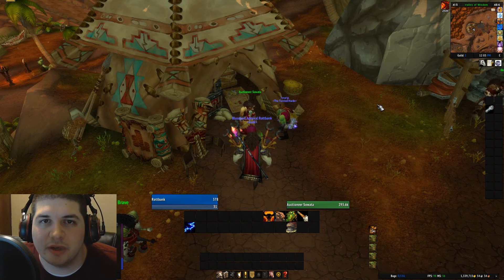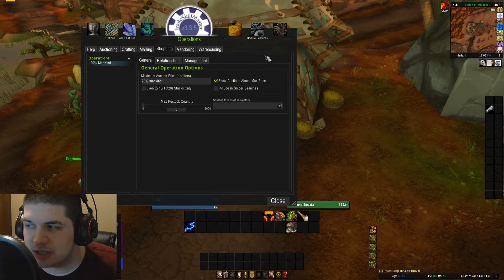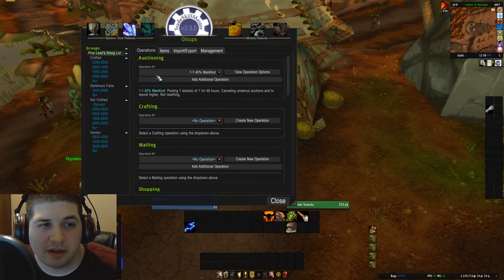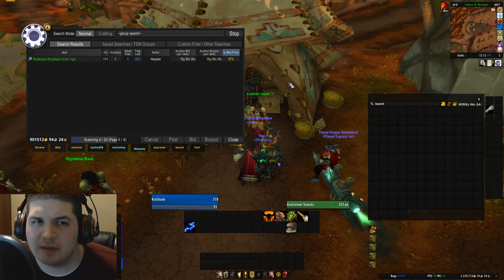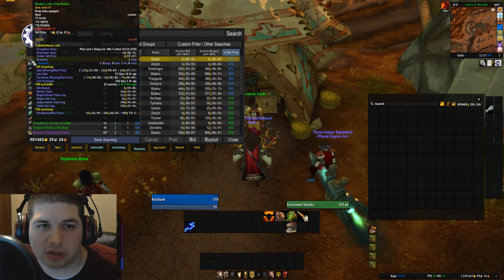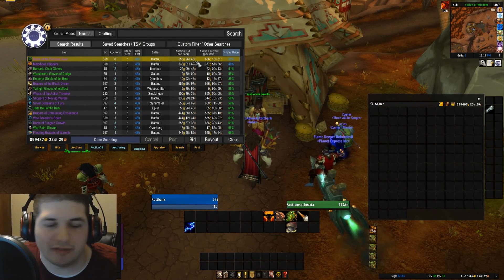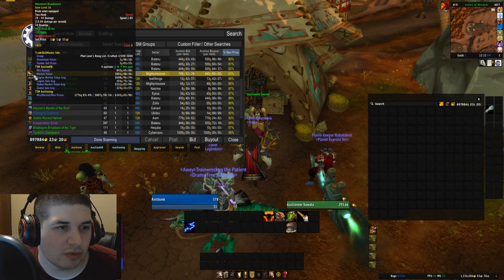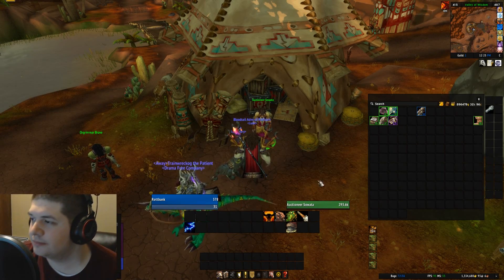Trade Skill Master 3 Tutorial Ep. 6 - Shopping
Step by Step how to setup Shopping operations in Trade Skill Master 3 (TSM) Addon.